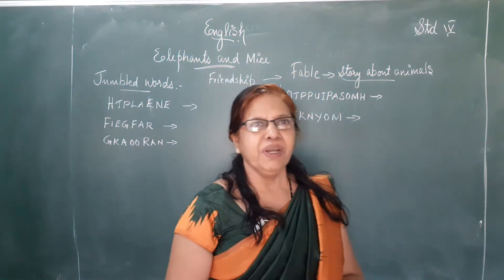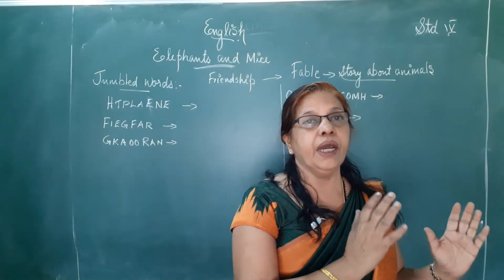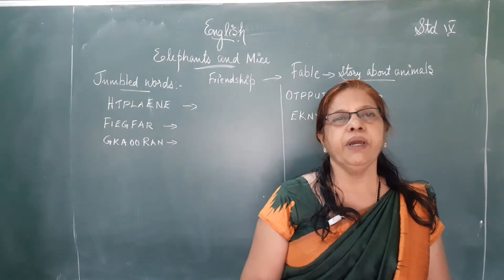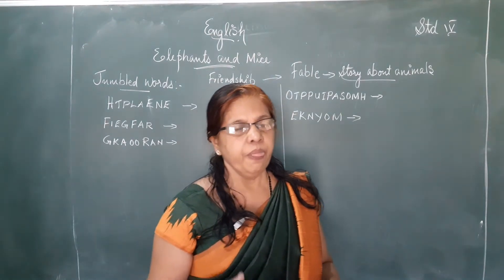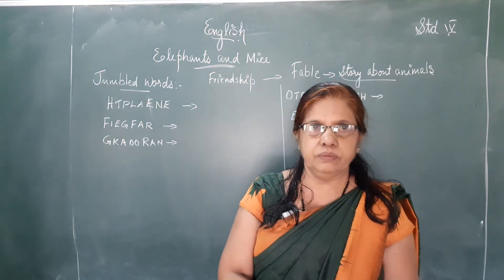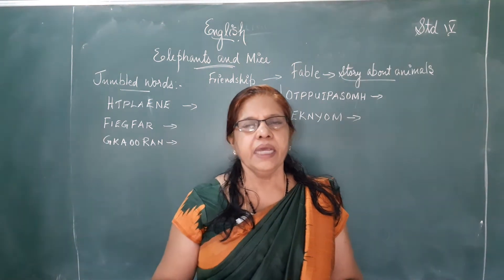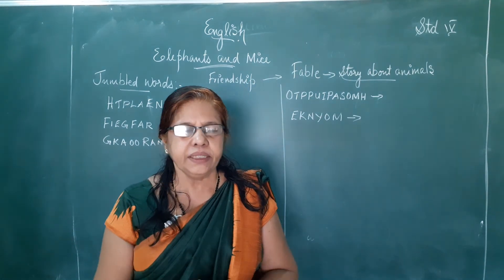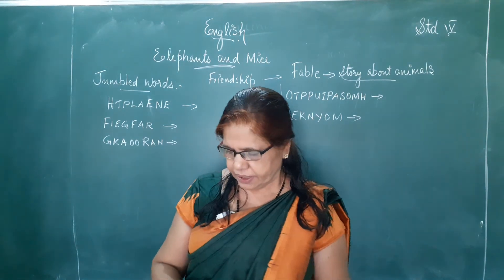English STD IV Video 1